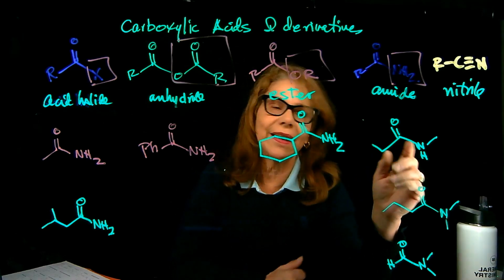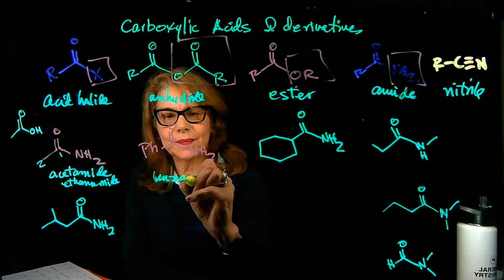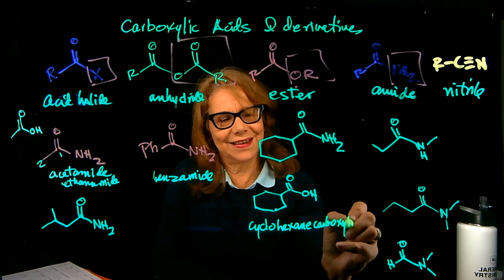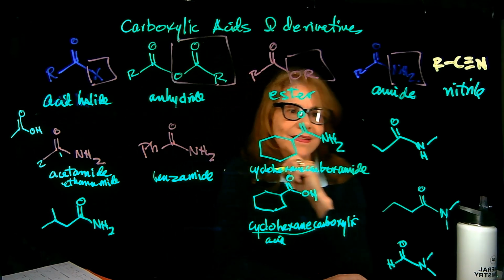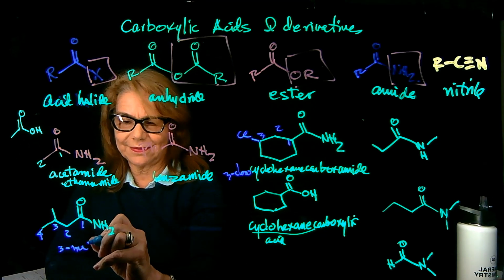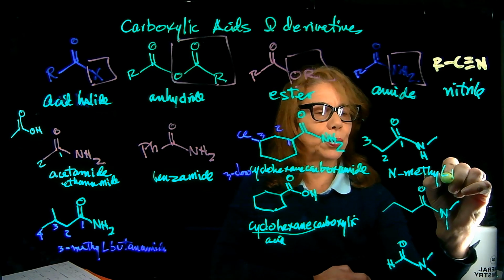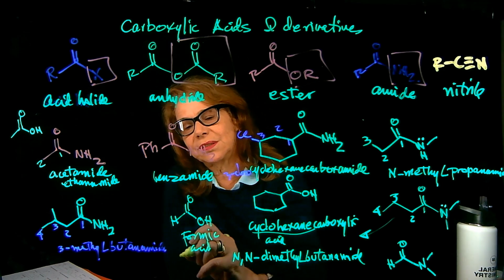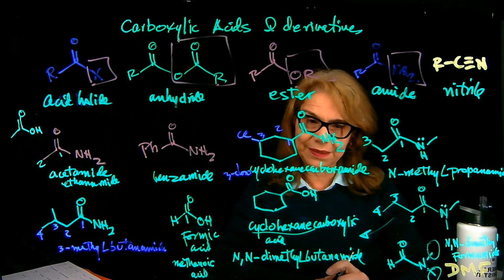Amide naming - Dr. Tania CS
Amide systematic nomenclature